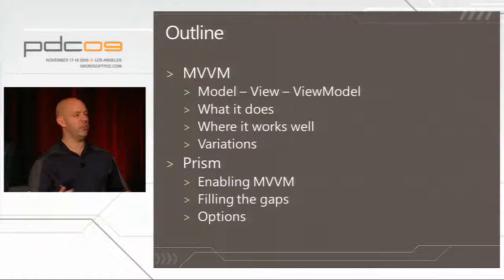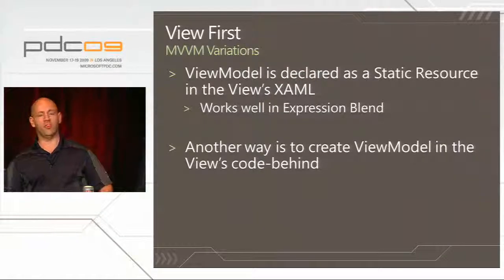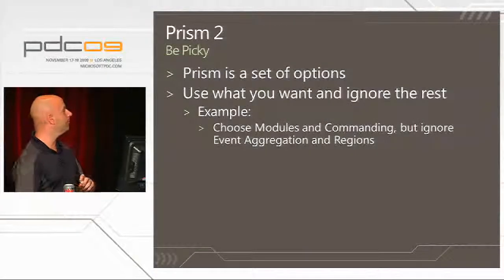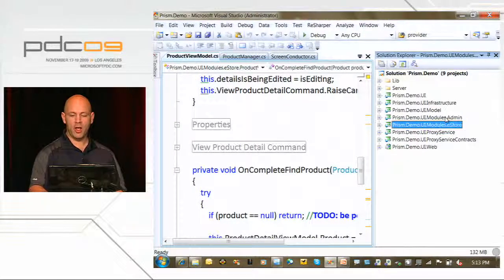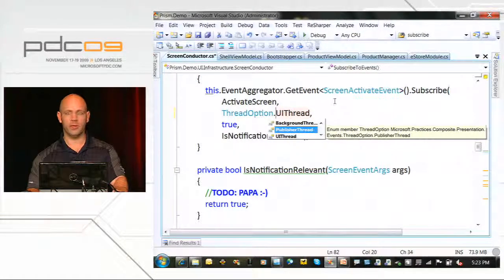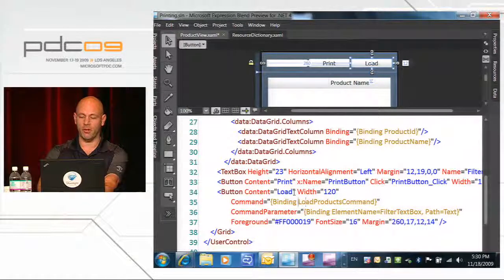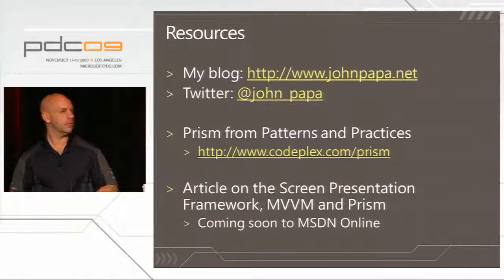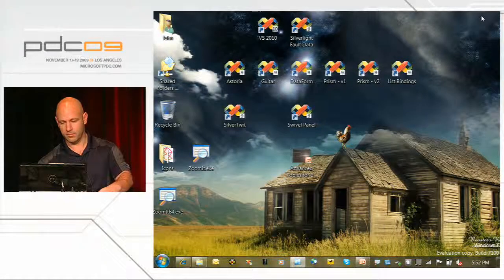PDC 2009 Advanced Topics for Building Large Scale Applications with Microsoft Silverlight